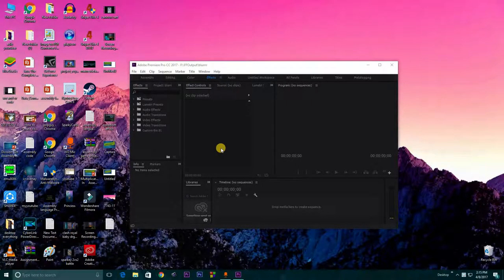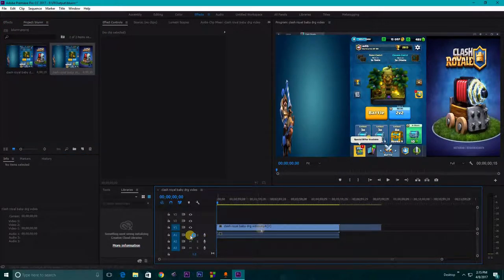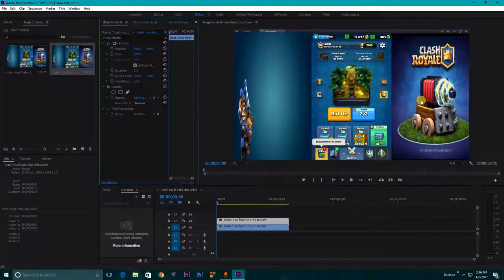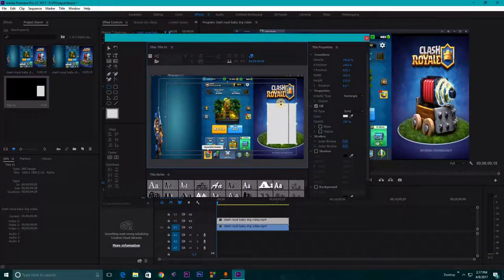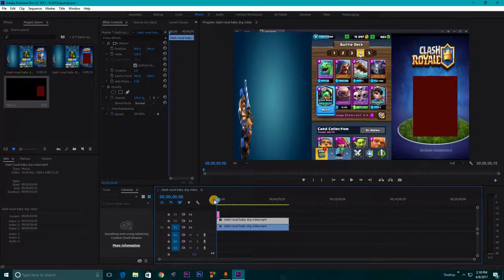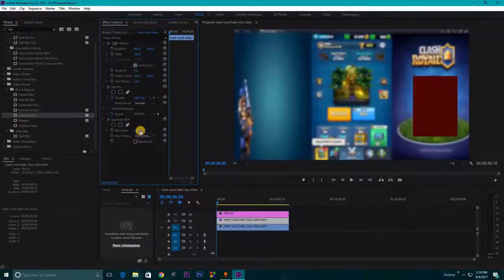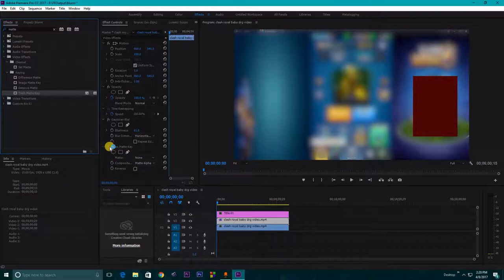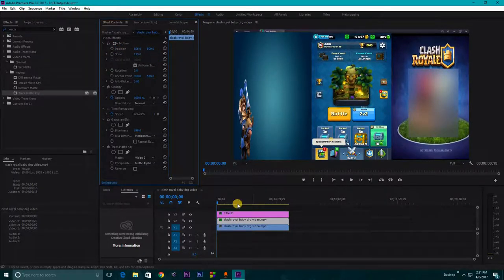How to Blur particular portion of your video in premier pro !!!!!!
in this video i am gonna tell you how you can blur a particular section of your video for security reason or to hide unwanted portion in your video!